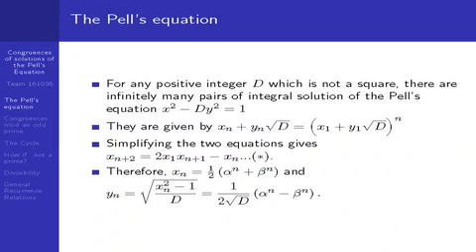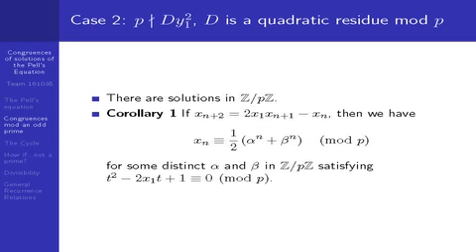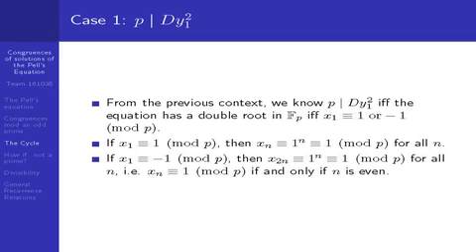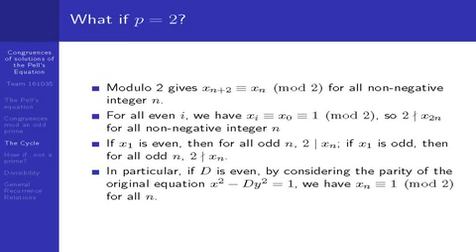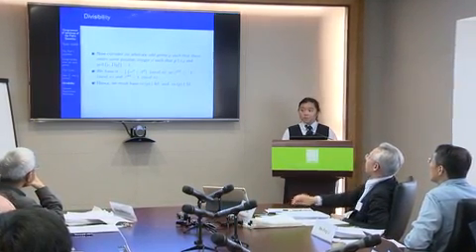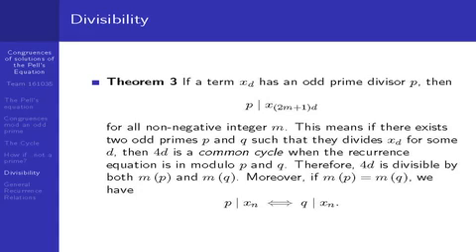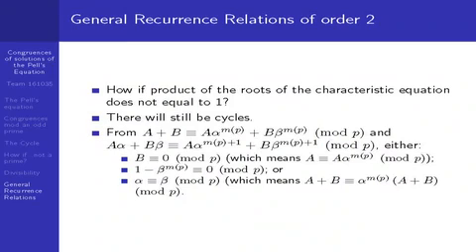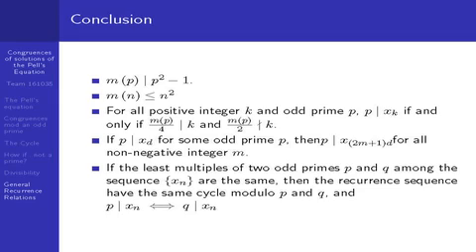Defense HLMA2016 04 Honorable Mention - Baptist Lui Ming Choi Secondary School